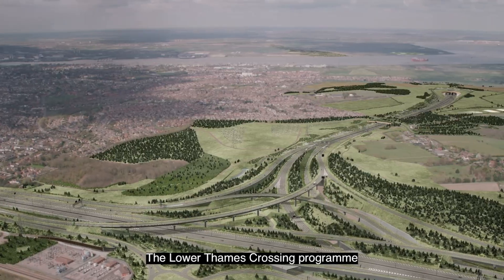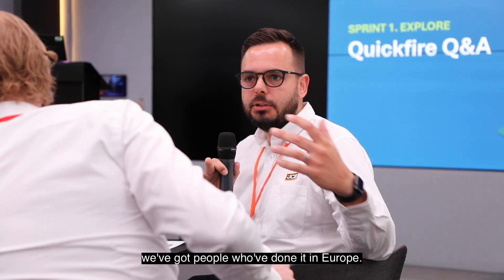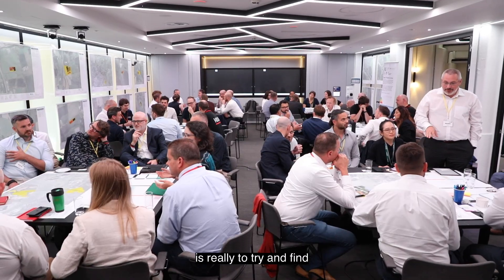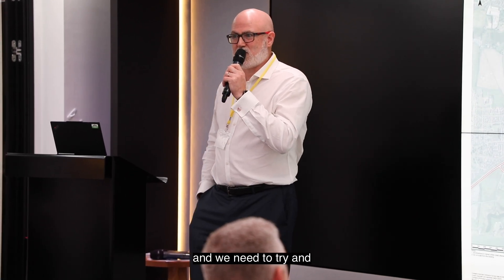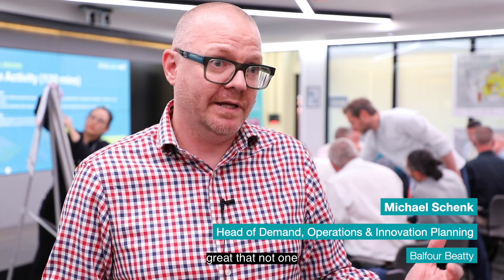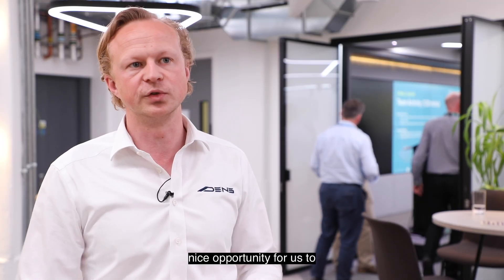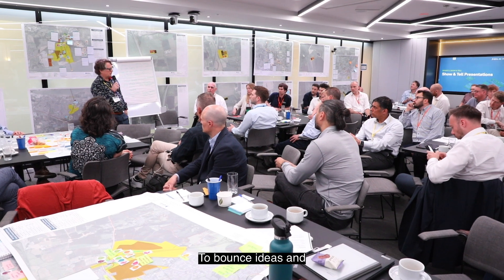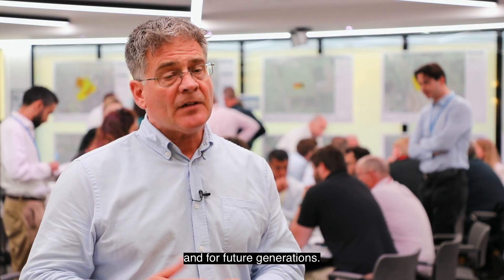Lower Thames Crossing: Energy & Infrastructure Sprint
Our first LowerThamesCrossing Energy & Infrastructure Sprint with Connected Places Catapult, brought over 80 leading businesses, manufacturers and innovators from the energy and charging sectors together to tackle one of our biggest challenges: delivering low-carbon construction at scale.